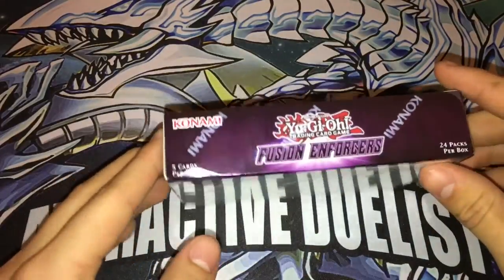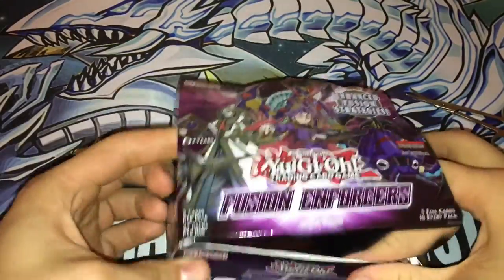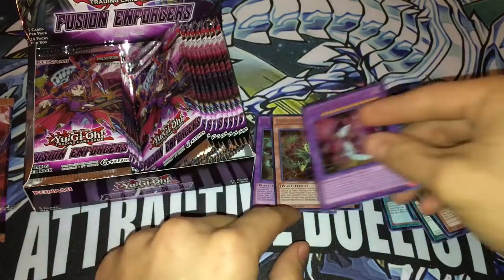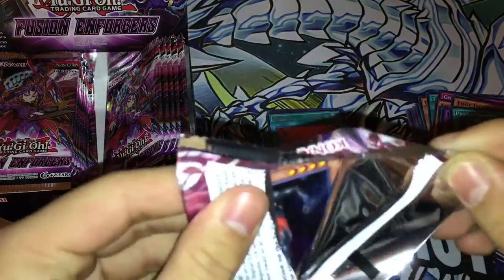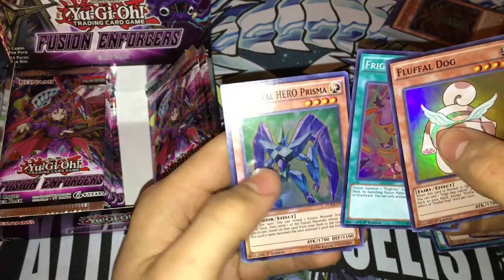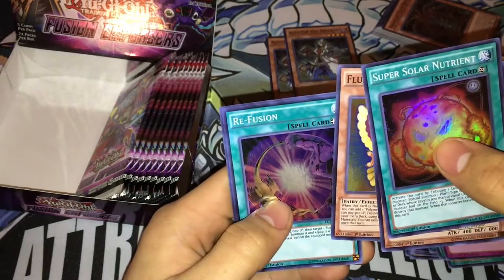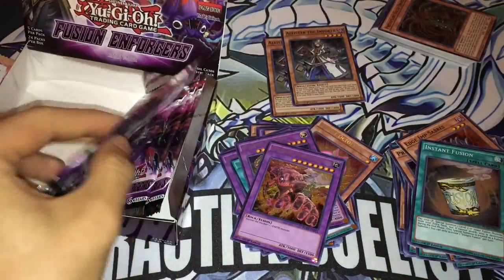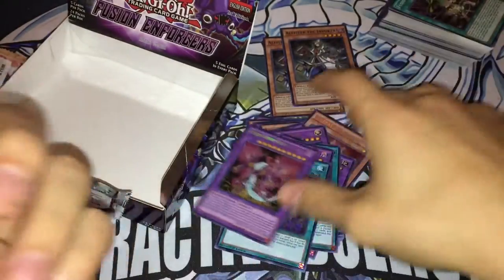FUSION ENFORCERS OPENING!!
Let me know if you guys like booster box videos and would want more 👌🔥